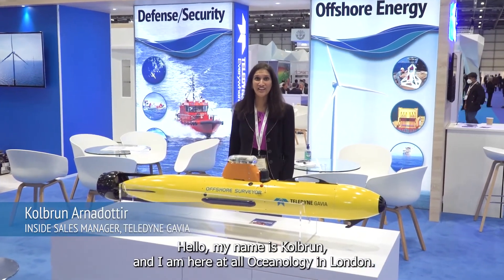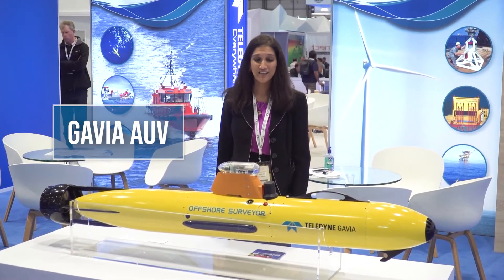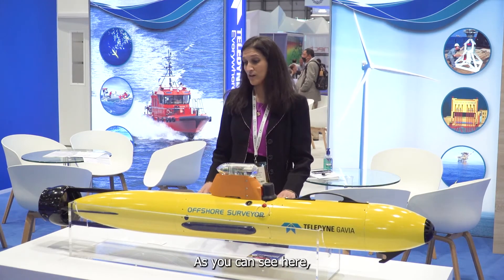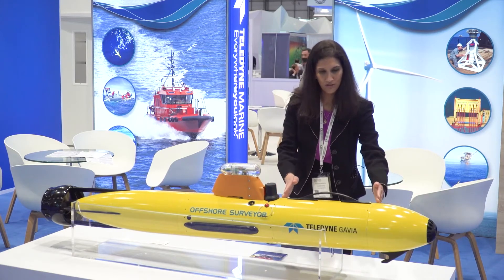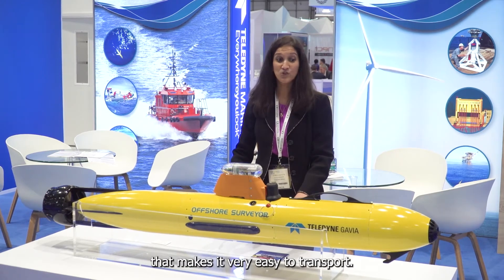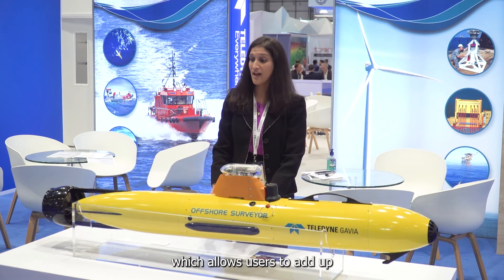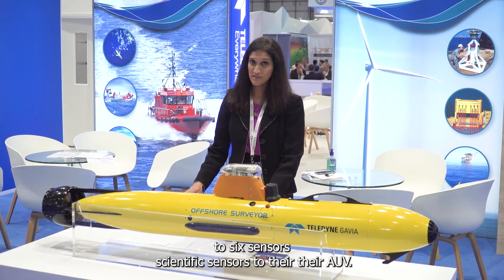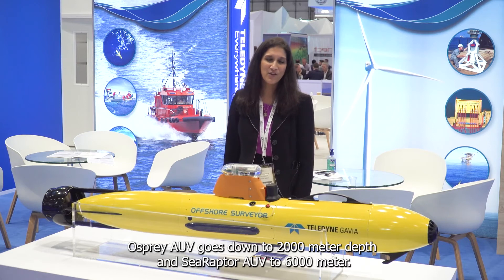Teledyne Gavia AUV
Inside Sales Manager, Teledyne Gavia - Kolbrun Arnadottir presents the GAVIA Autonomous Underwater Vehicle (AUV)